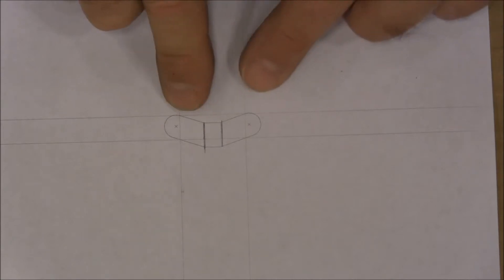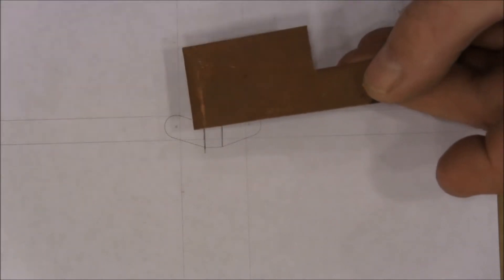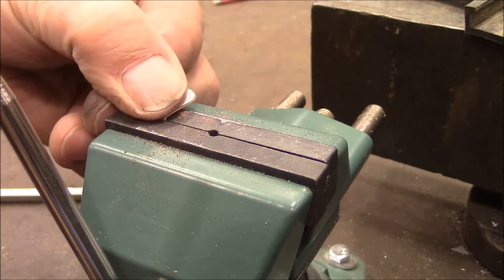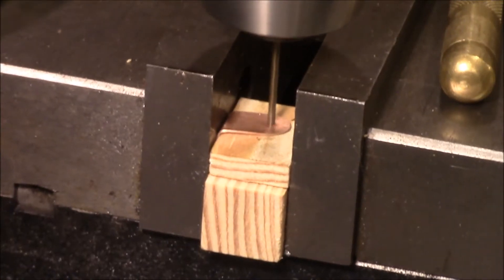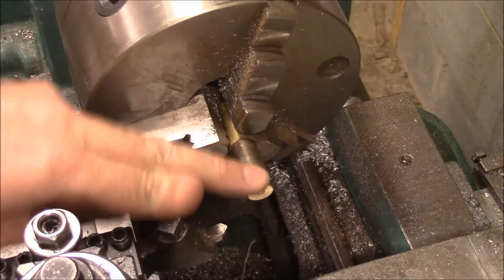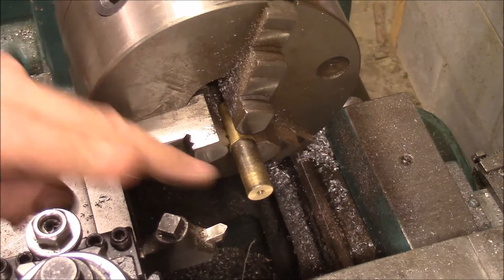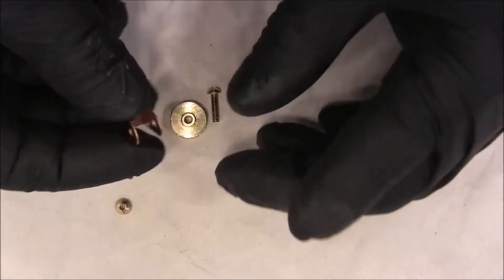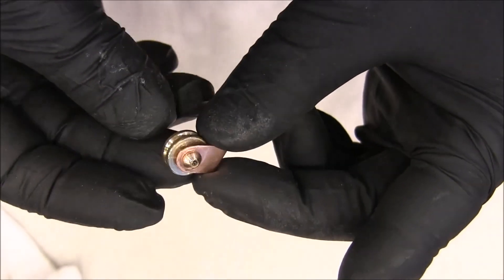Flying Pendulum Part 4: Making the Pulley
Making a flying pendulum escapement.